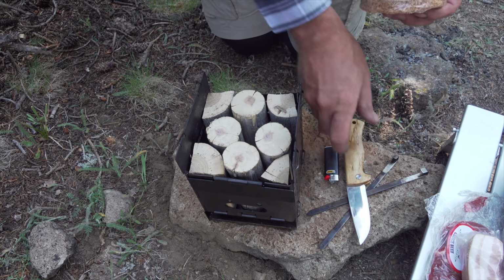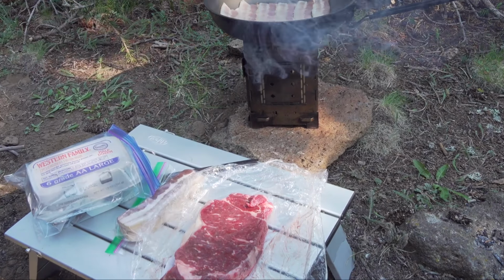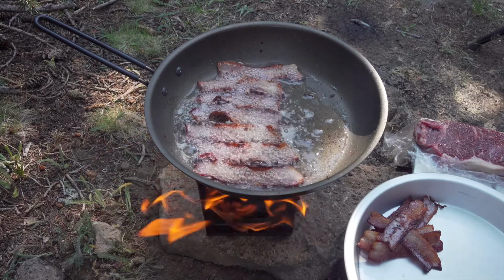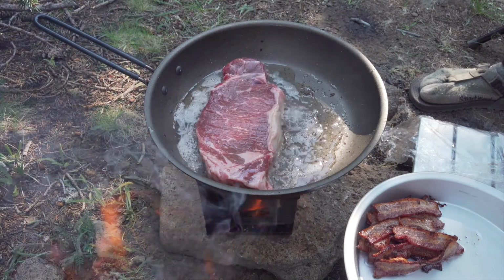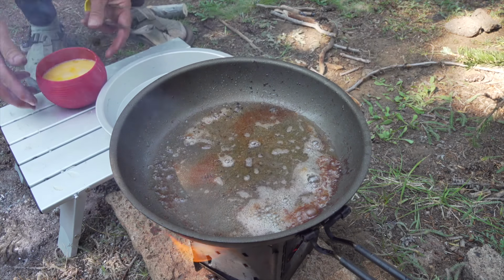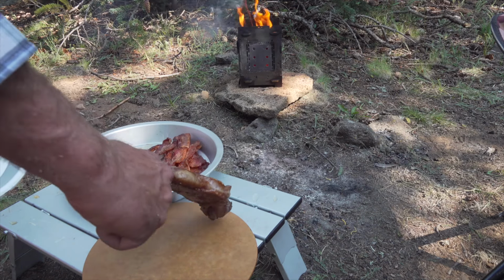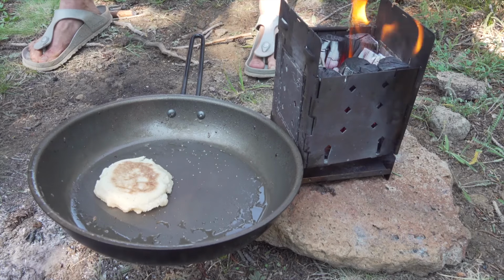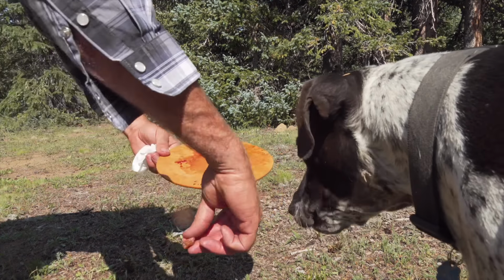Steak & Eggs + Bacon! Cooked Over A Wood Fired Firebox Stove. Camping Food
Steak & Eggs + Bacon! Cooked Over A Wood Fired Firebox Stove.

Camp cooking is especially fun when you're cooking something as delicious as Steak and Eggs! Then add some bacon and you're feeling like a king!

Firebox Stoves provide the true to camping experience of a campfire. Burn gathered twigs and sticks efficiently without leaving behind a fire scar.
The Firebox Stove is tough enough to handle big fires so you can pre load the firebox with big wood and burn Swedish Fire Torch style! Other Stoves use the thinnest material possible to save costs and weight, which compromise their intended purpose and function.

Get your genuine Firebox Stove, the original and still the best wood burning camp stove